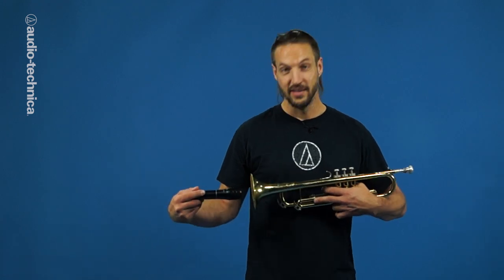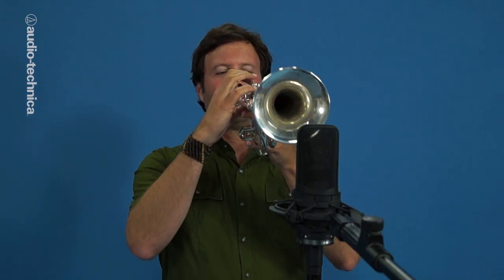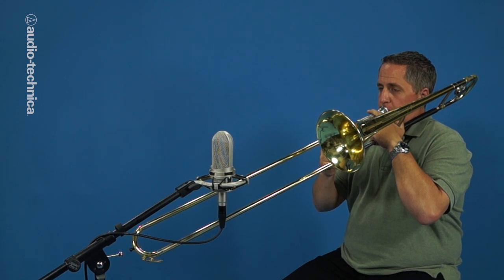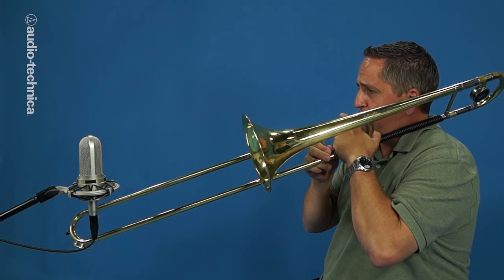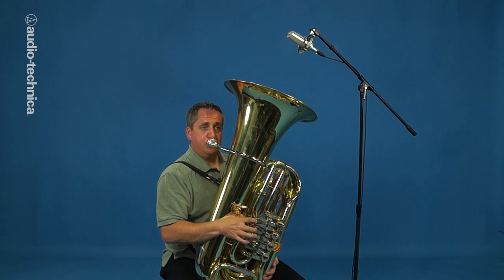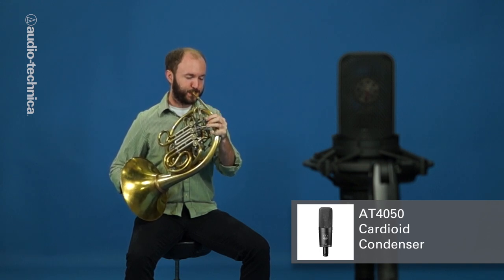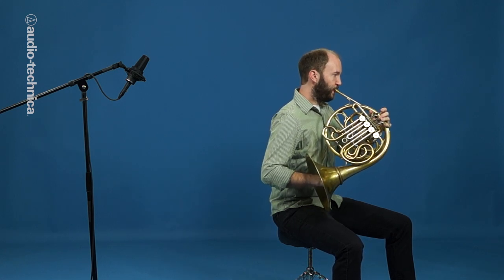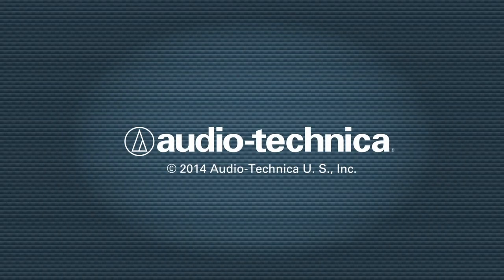Basic Recording Techniques: Brass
With all the sound emanating from one spot, miking brass instruments may seem pretty simple. But brass instruments are capable of both tremendous range and tremendous dynamics. Here’s everything you need to know to capture the full picture of any brass instrument.